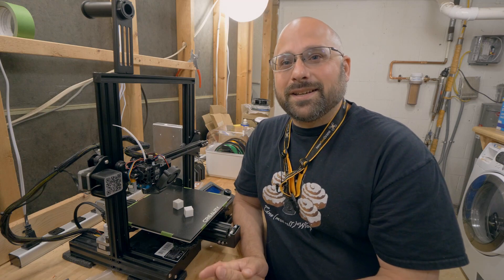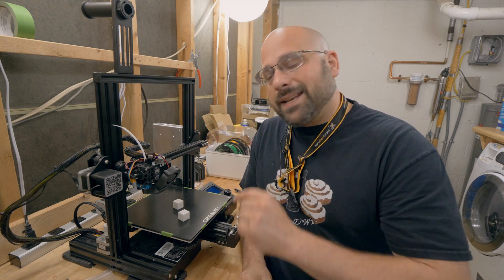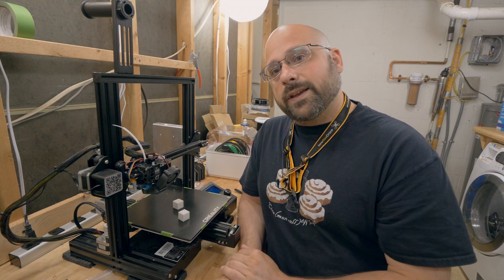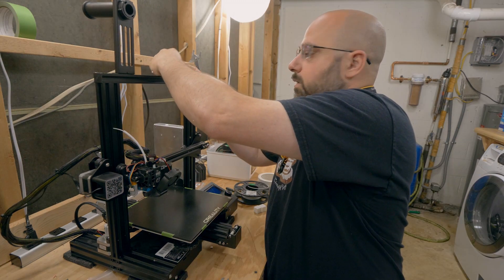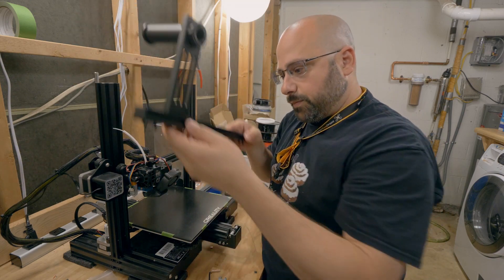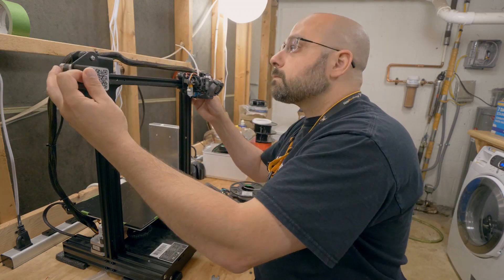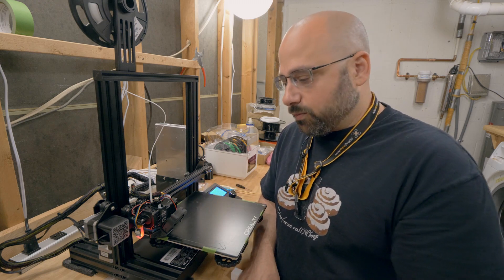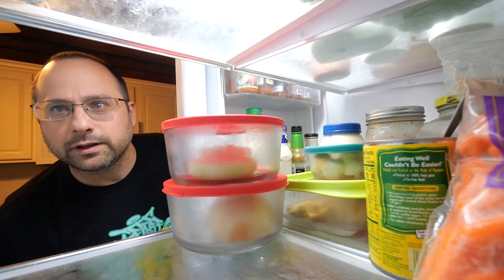Ender 3 Pro Z-axis binding (not the fix I thought it was going to be)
I upgraded my Ender 3 to a Hemera hot end. Afterwards, the Z axis was binding and the calibration cube had a bulge in it. There's a really common fix for this issue: shim out the z axis stepper motor. That wasn't the problem on my Ender 3 Pro though. It was something completely different.